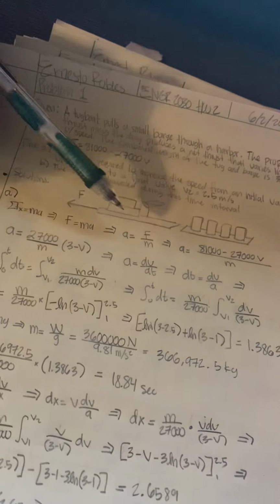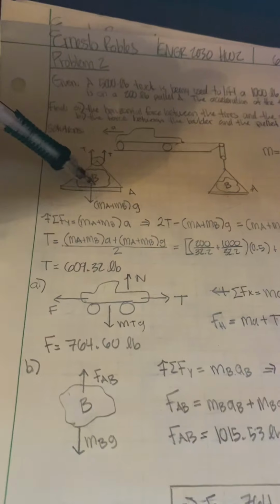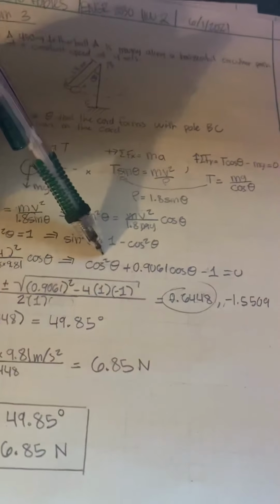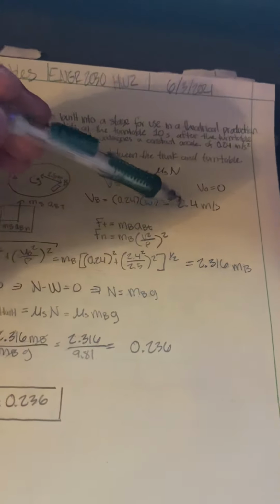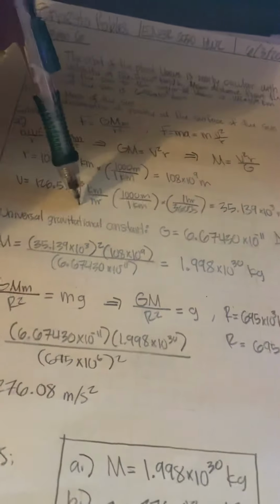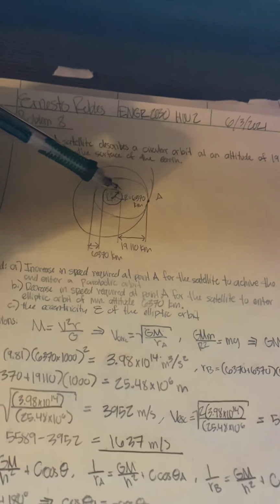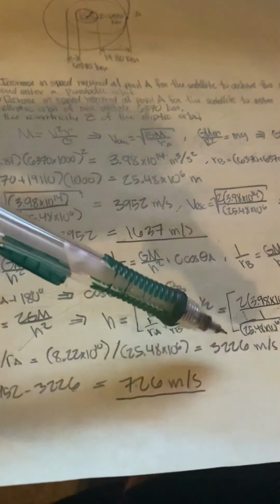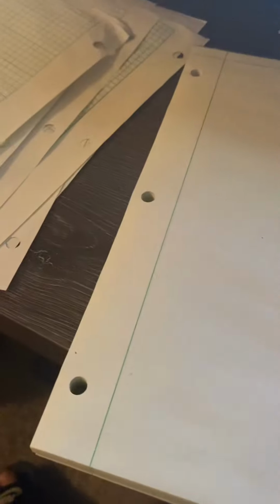Particle Kinetics HW 2